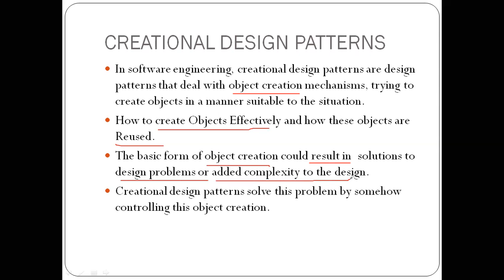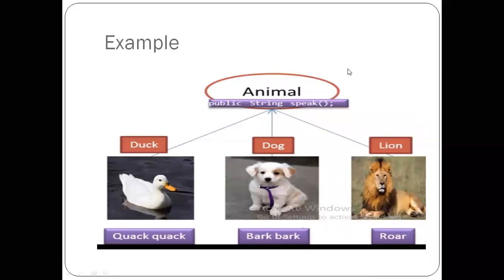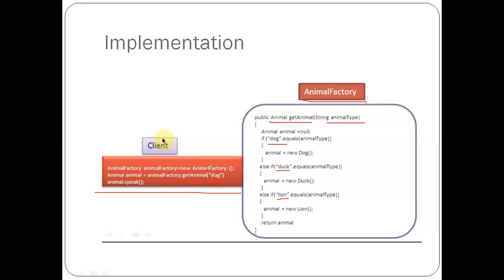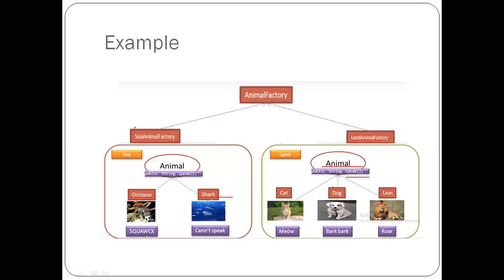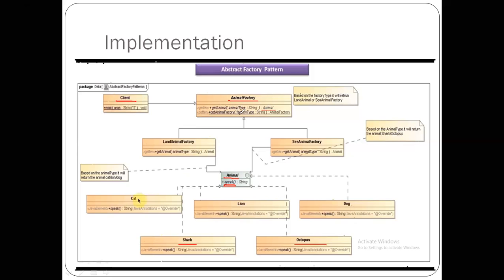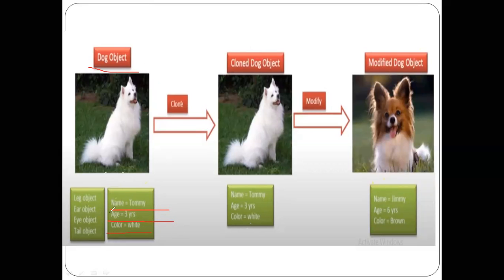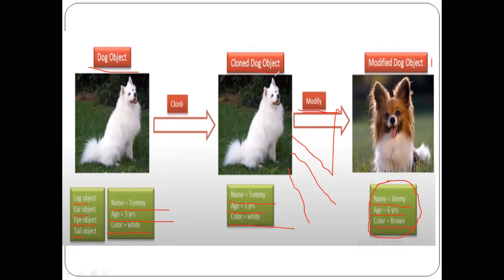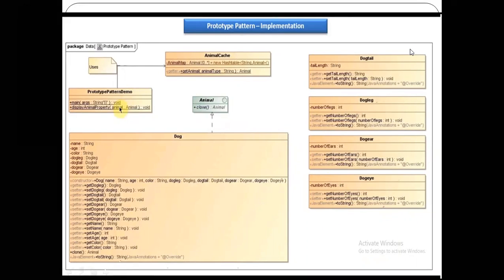JNTUK IV CSE SADP LEC 30 Types of Creational Patterns